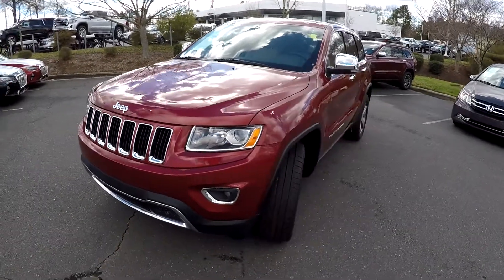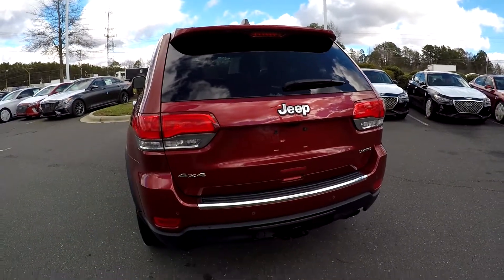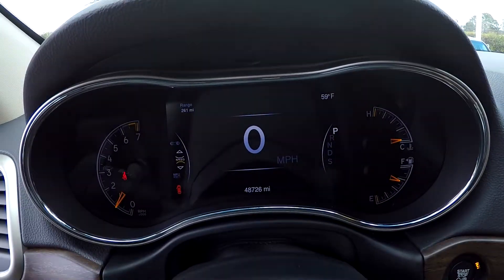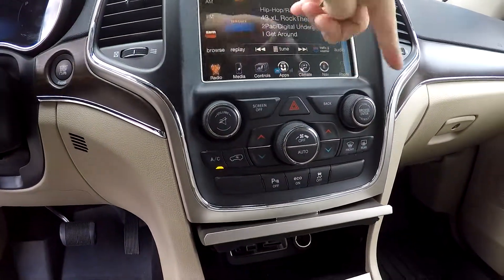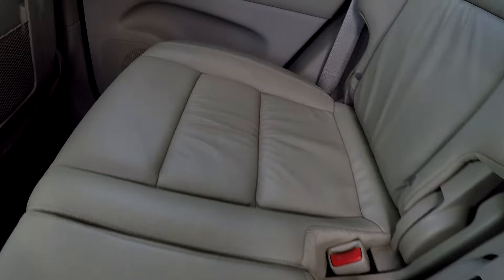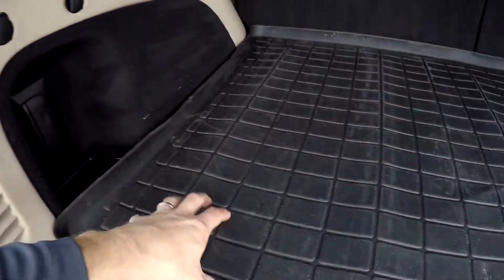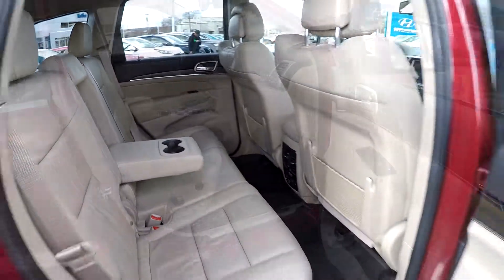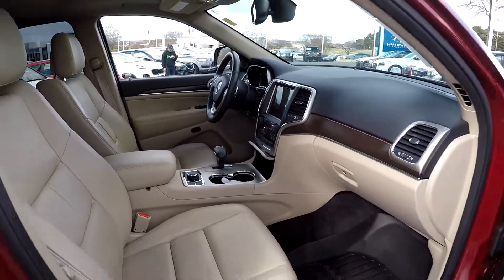Walkaround Review of 2015 Jeep Grand Cherokee 94156B